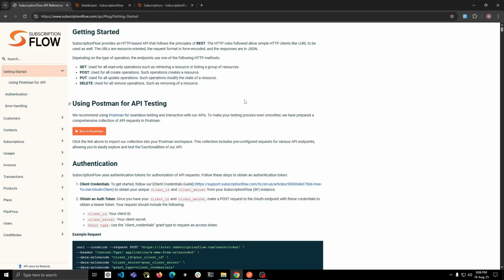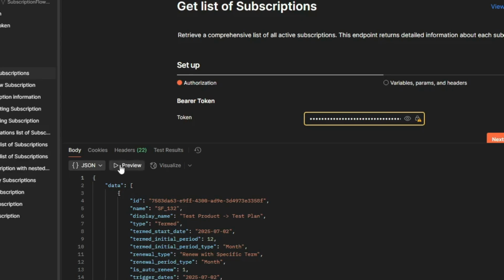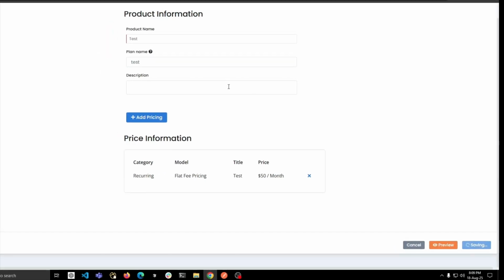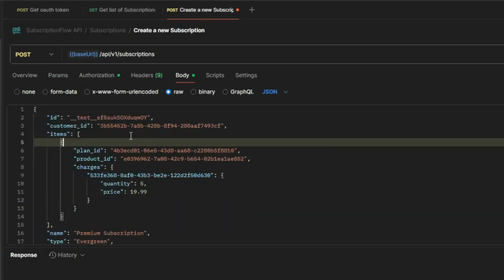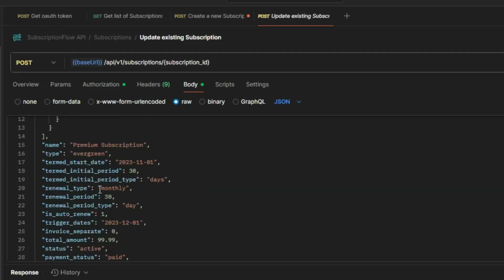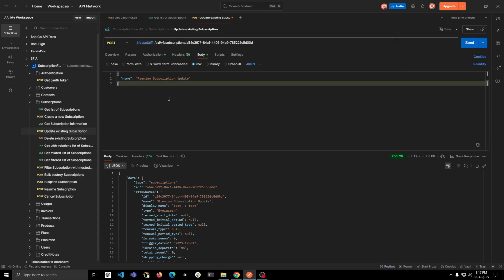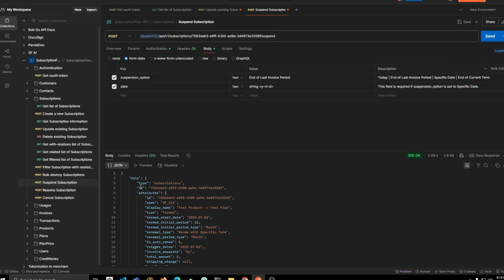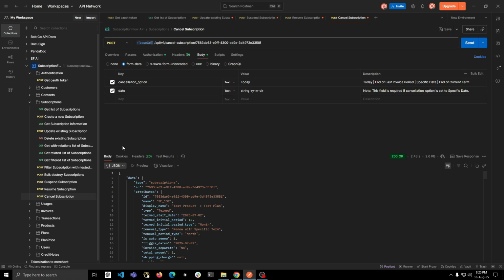How to use Subscription API Endpoints